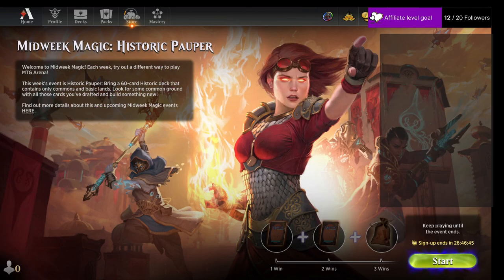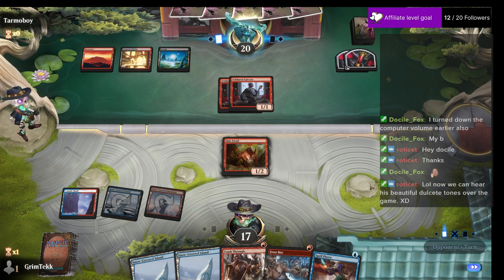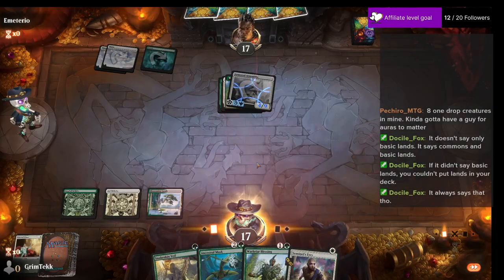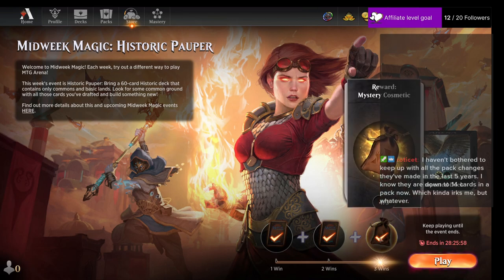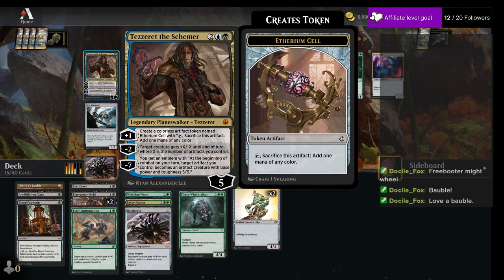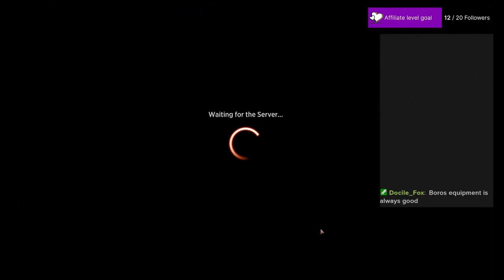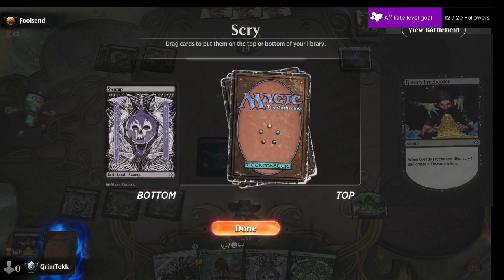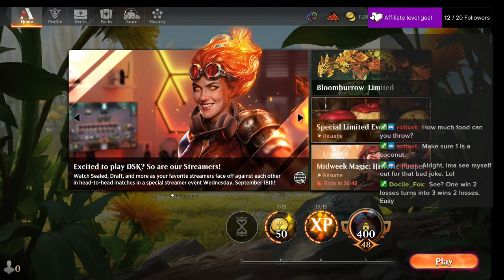MidWeek Magic and a Draft 9/11/24